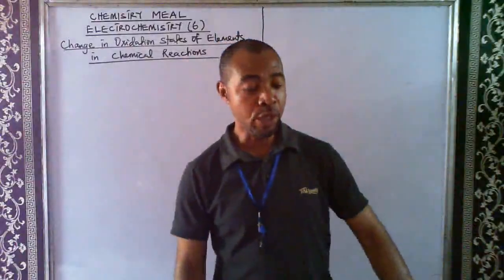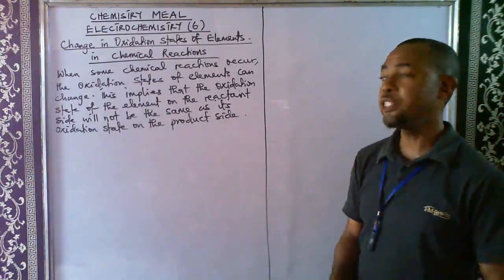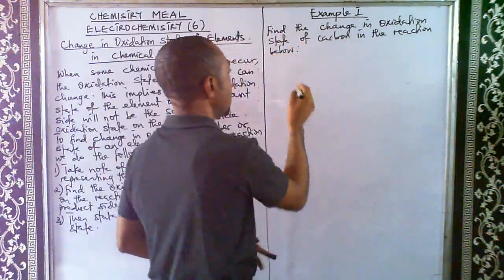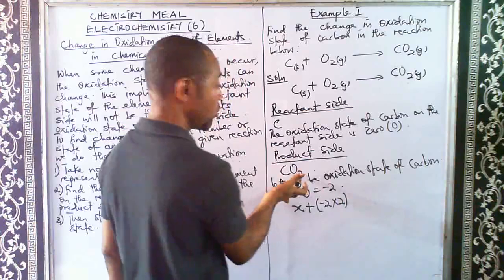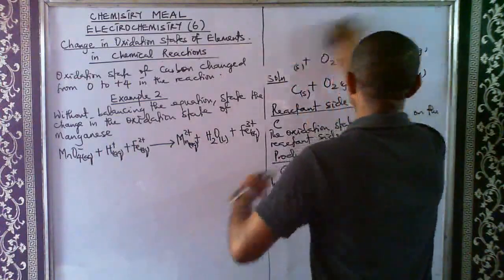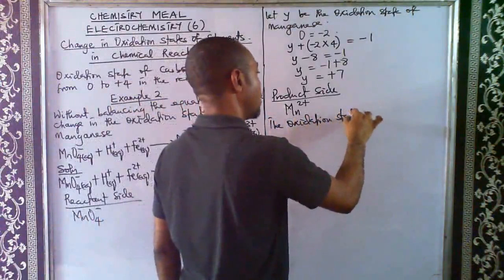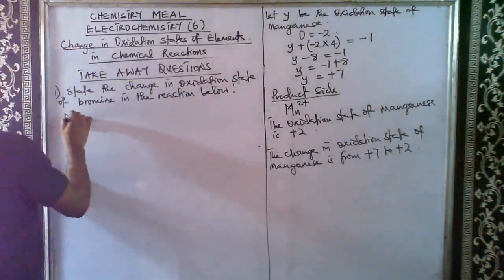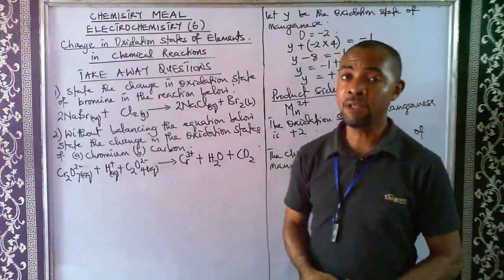avc ELECTROCHEMISTRY 6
Welcome to MATHEMATICS MEAL 1! In this video, we introduce Oxidation and Reduction, two fundamental concepts in chemistry that play a crucial role in redox reactions, electrochemistry, and even biological processes!

👉 What You'll Learn:
✅ Definition of Oxidation (Loss of electrons, addition of oxygen, or removal of hydrogen)
✅ Definition of Reduction (Gain of electrons, removal of oxygen, or addition of hydrogen)
✅ Explanation of OIL RIG (Oxidation Is Loss, Reduction Is Gain)
✅ Real-life examples of oxidation and reduction
✅ Importance of redox reactions in daily life and industries

This video is perfect for students preparing for WASSCE, JAMB, NECO, IGCSE, UTME, and Olympiad Chemistry. Watch till the end for clear explanations and examples! 🎥📚

💬 Drop your questions in the comments below! Let’s make learning chemistry easy and fun!